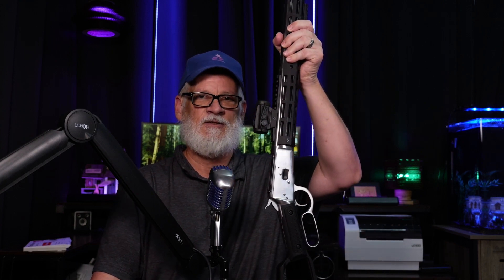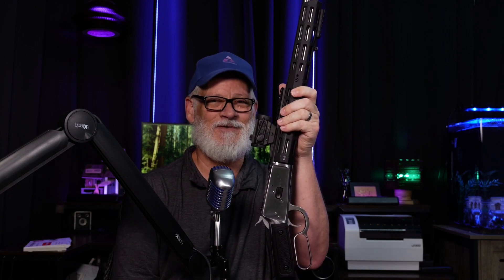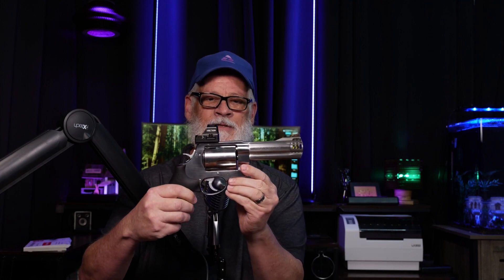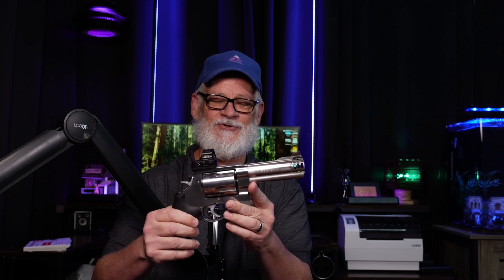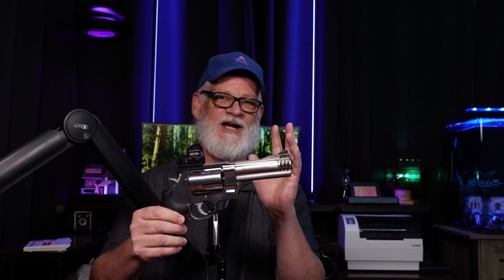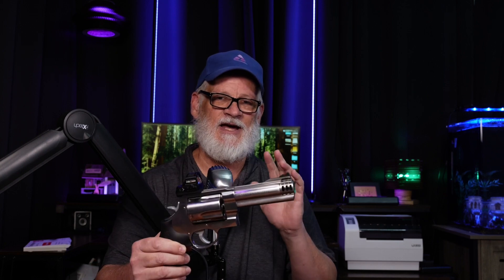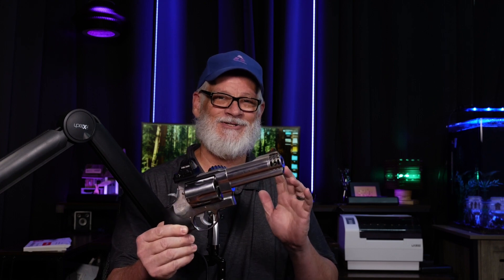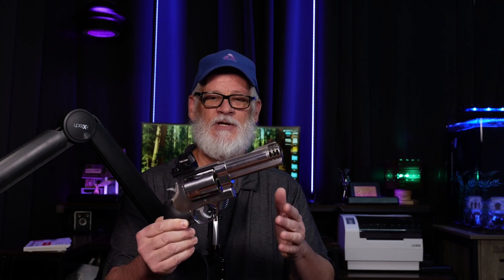Selecting the wrong bullet or barrel for the 454 Casull dramatically changes results. Watch Now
We tested two different barrel lengths with three different types of 454 Casull ammunition to see how barrel length effects both the velocity and foot pounds of energy from these cartridges.